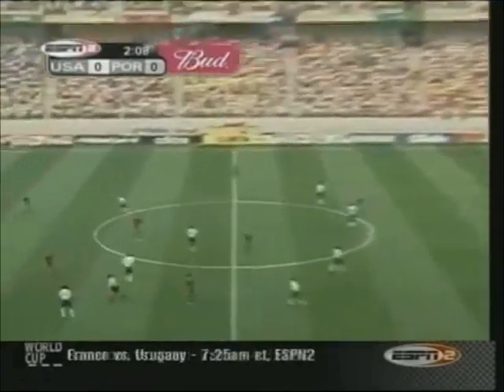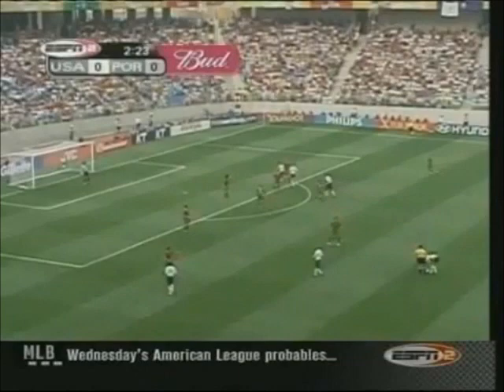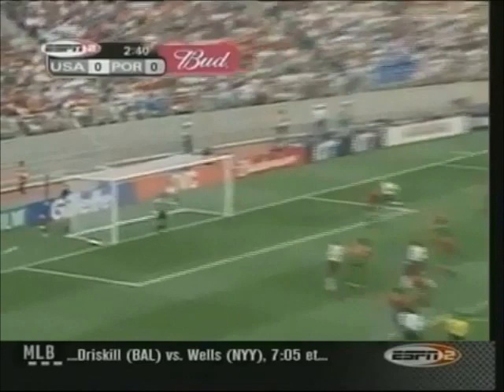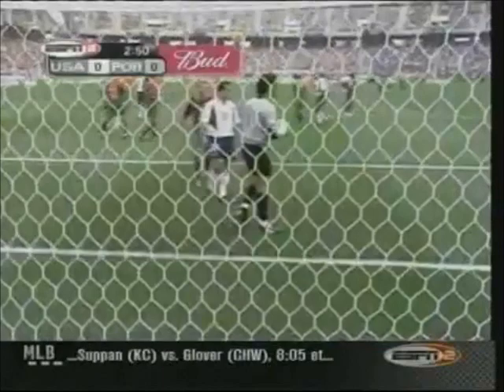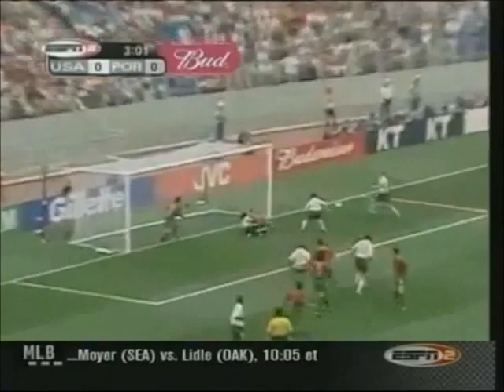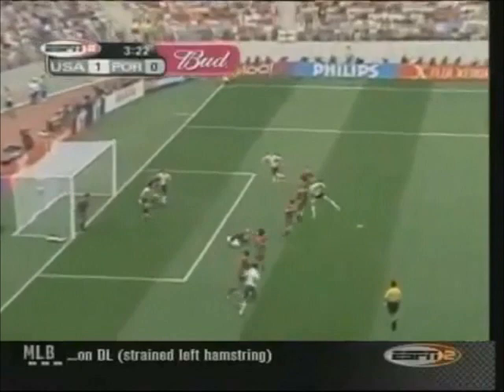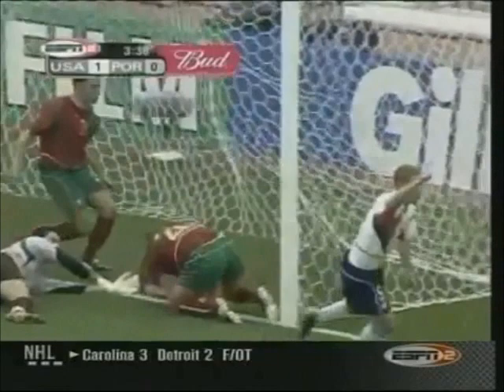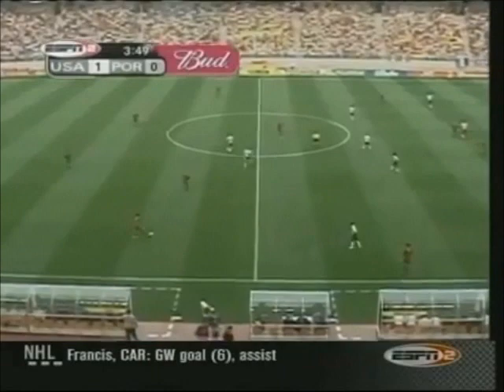2002 USA vs Portugal - John O'Brien Goal 1